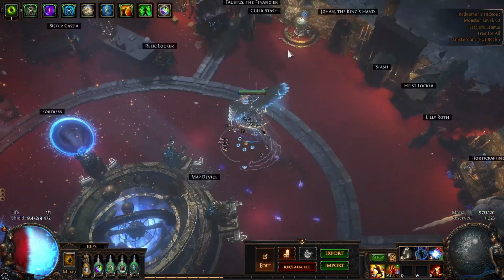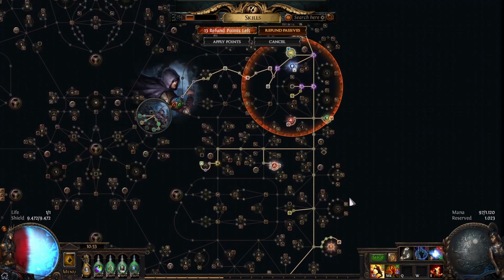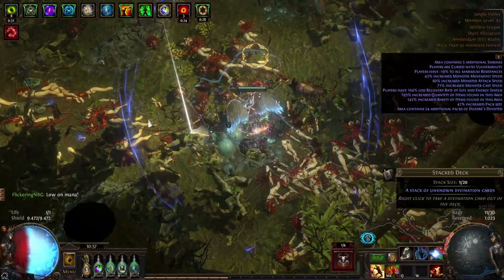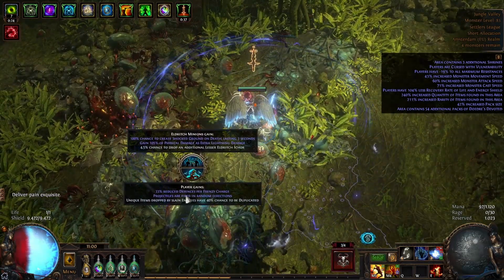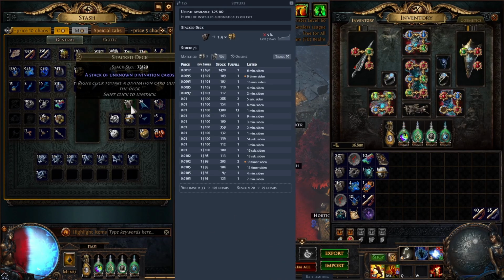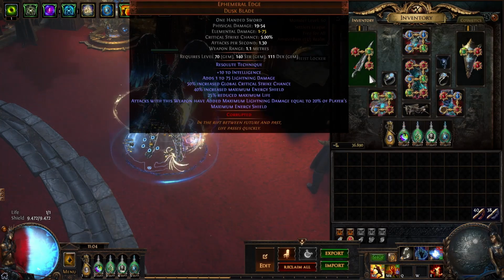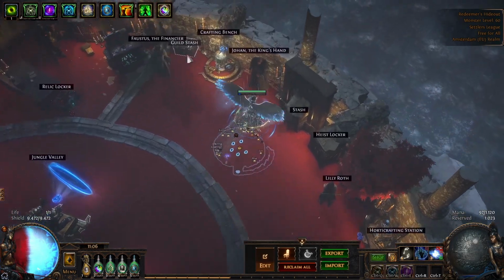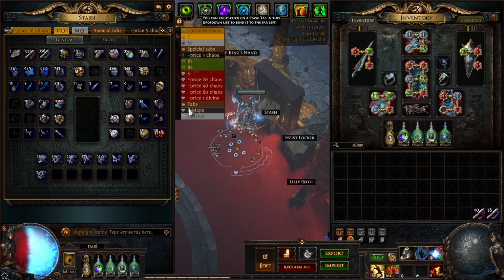Trickster Flicker Strike 🤺 | Trivialize your content | PoE 3.25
Join me as we dive into a rather... Uncut journey for my Trickster Flicker strike, i nearly spend a mirror on, but trust me!

You can play this with less investment! I'd say you'd want to sped aprox 15-30Div (depending on prices) for a functional build with around 6-10Mil DPS!

It will be a bit less tanky, but can storm T16 Maps ez pz at that point!

If you have question please leave them in the comments and I'll do my best to answer!

🍦 Support my coffee addiction (or snag an ice cream for my toddler 👶)